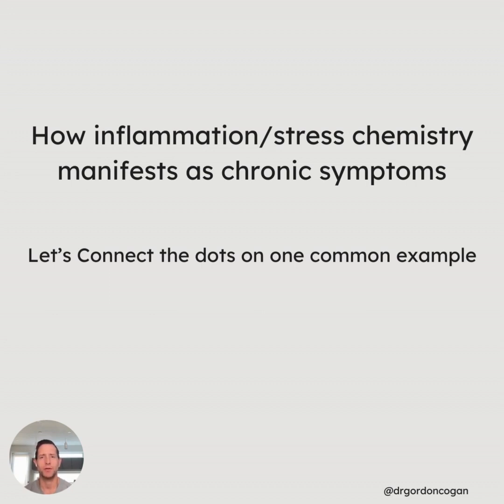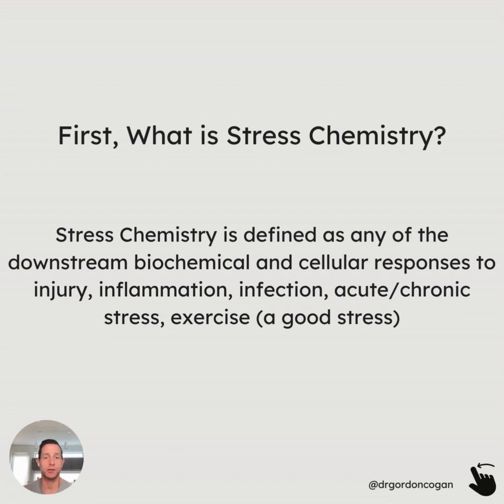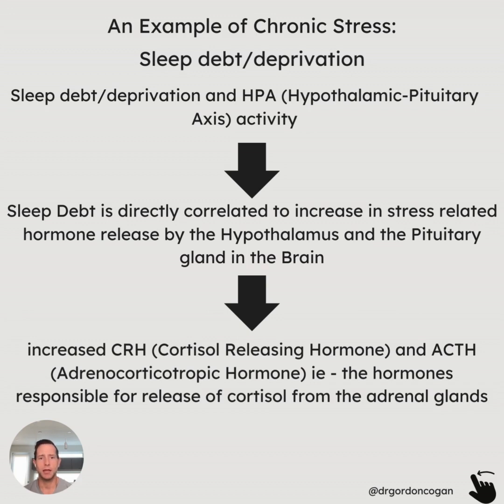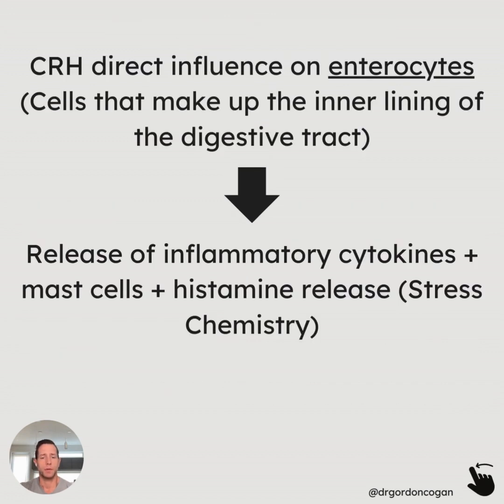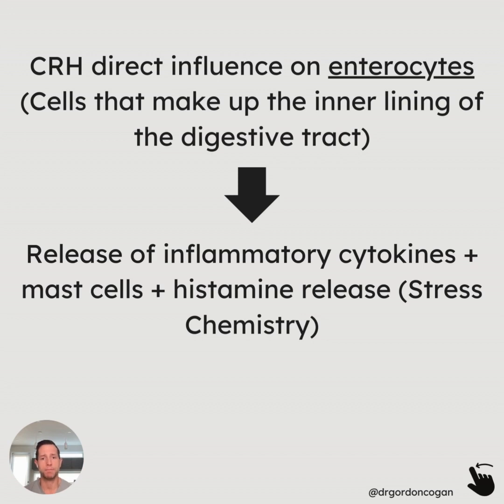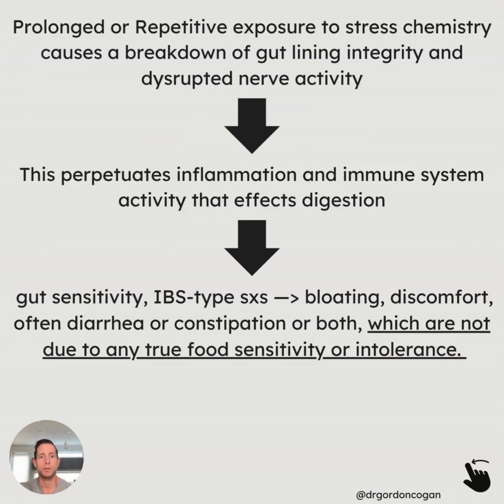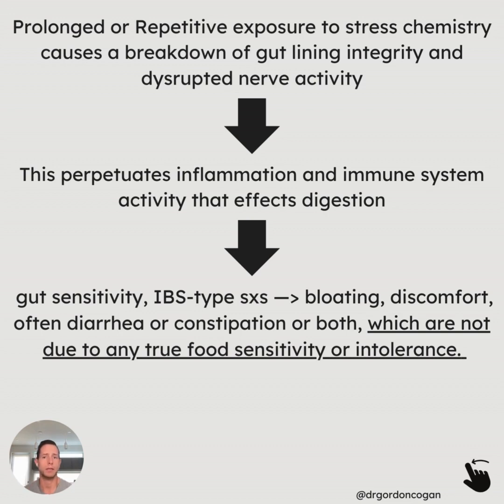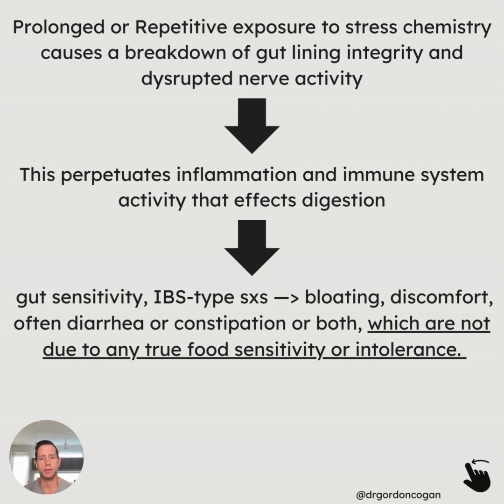Is Stress Chemistry the real nexus of your gut symptoms?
What is stress chemistry and how might it manifest as chronic or new symptoms?

Here I provide a connect-the-dots example of a proposed mechanism that can lead to digestive symptoms that are commonly categorized as functional digestive disorders (IBS, etc.)